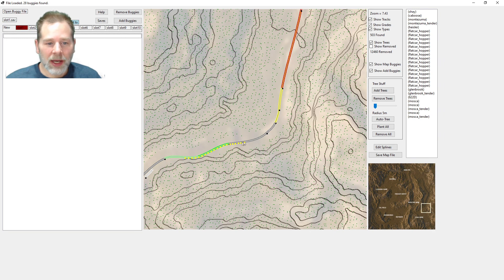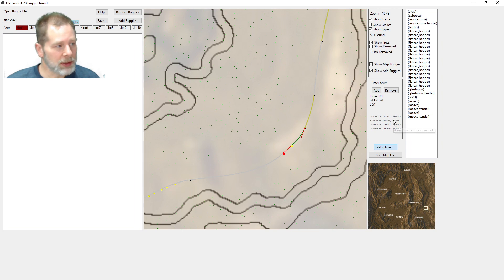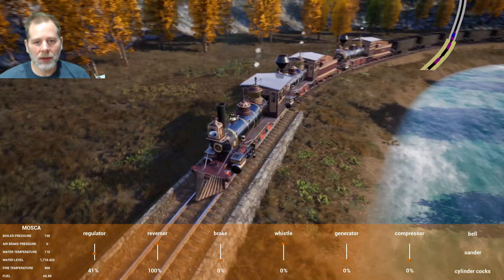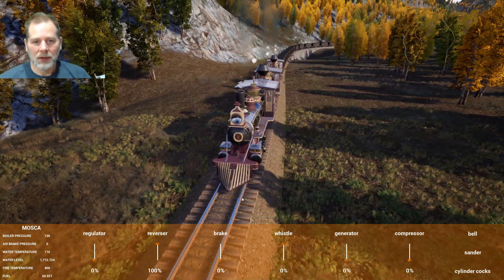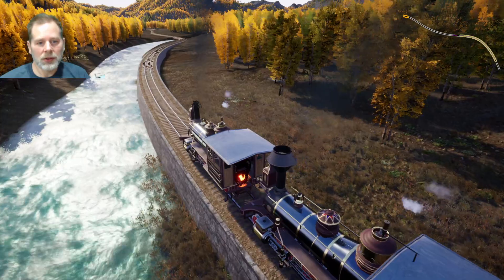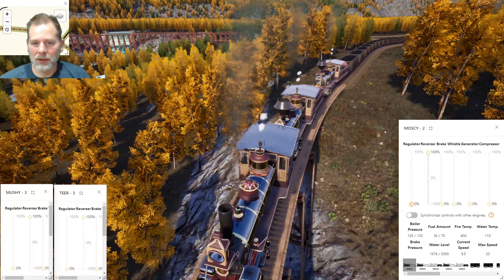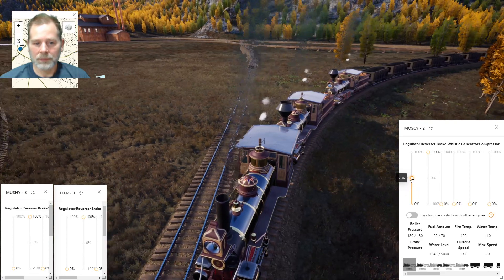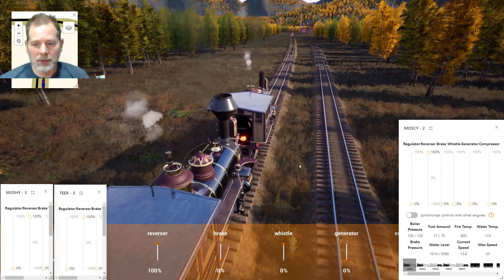Back To Home - Railroads Online! S2 Ep49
Bitcoin:1D2sXtawzbWhd1mYtEbka5noaBHbASoxCd
ETH: 0x3A2CF97aEBd3c20c9ec3CCb9A388c51237A05e15
Cardano: addr1qx62exeq6z3fygjdrnylrzjwkxw2muu70e9dlpql6j54u9expedjjv7pgpt2ese4ycxqz7xjyn9k28exdjtfffh6nc8skdlarp
Dash: Xs7xsyH8t12FzSkrHGXuS2E3UhXqkqfuGe
Dogecoin: DPfWuBzCsGZiSSsG1wL6iGYUwbZKN4YoUn

- Discord server